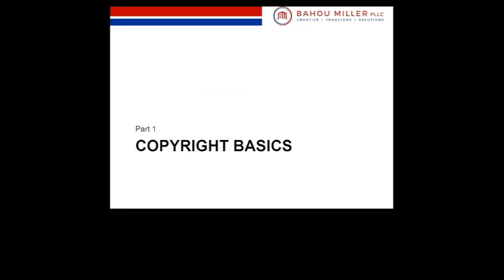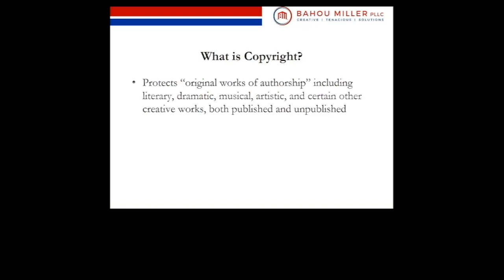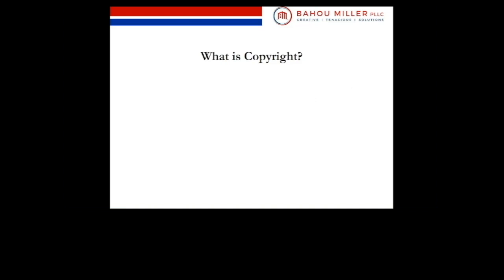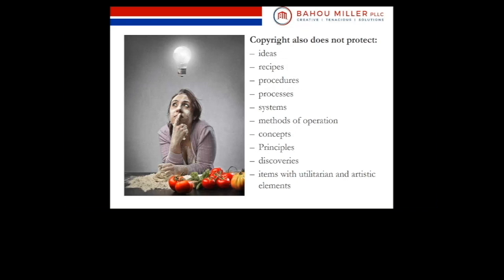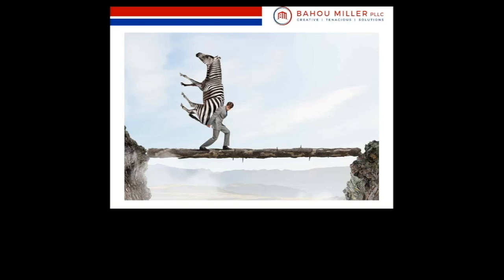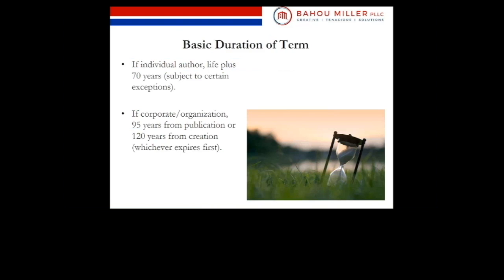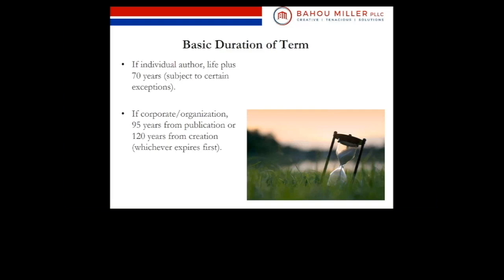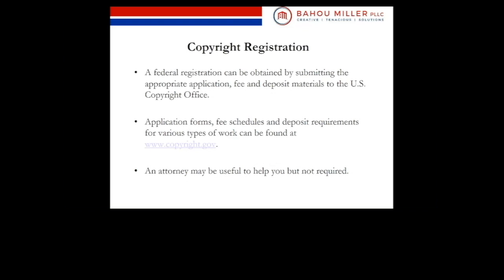Copyright Law - Basics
What do a man in a suit, a zebra, and a log have in common? They will help you understand copyright laws! Check out GCFA's first in its legal learning series: Copyright Law – the Basics. In this video series, attorney Sam Miller joins GCFA’s legal team to break down copyright law. Between song lyrics, Google images, and powerpoints, church personnel need to have a firm grasp on copyright basics. Watch today, and look for more in this continuing series.